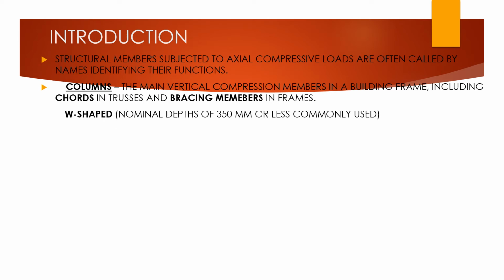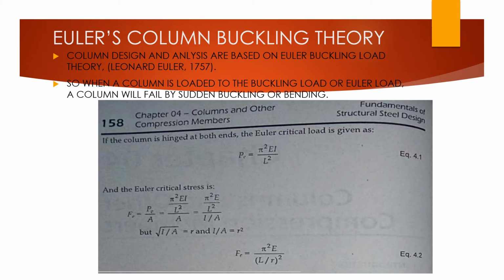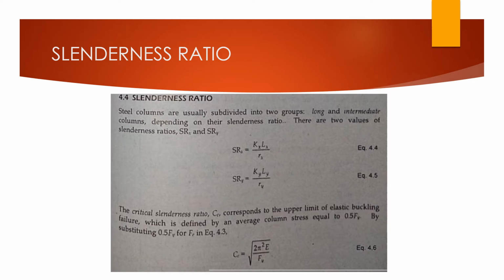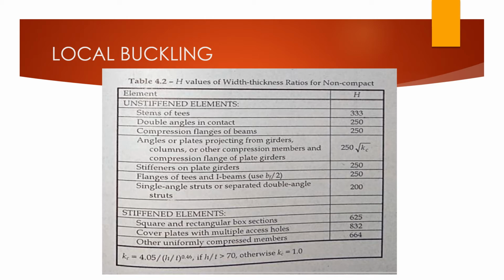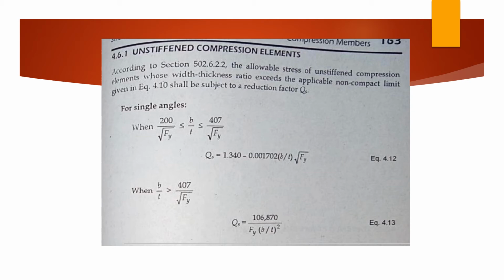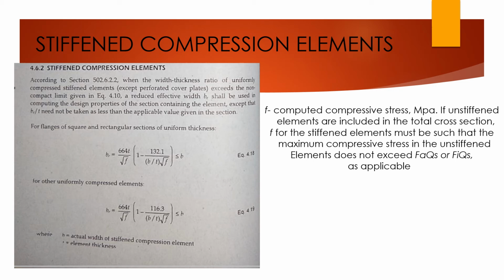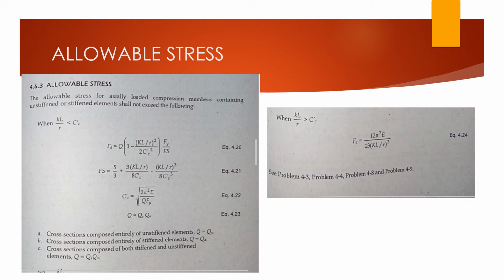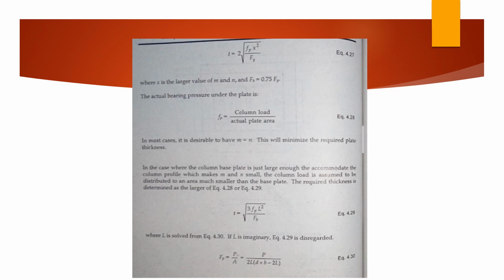Groupd 3 Chapter 4 : Columns and other compression Members. from Gillessania